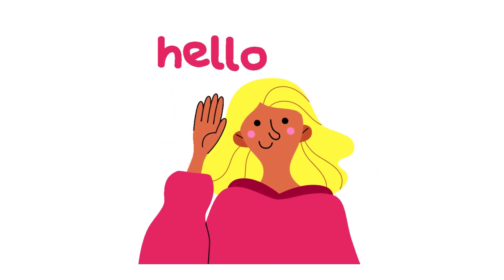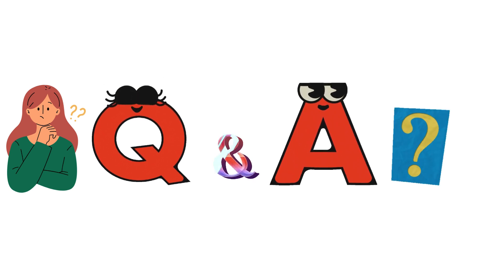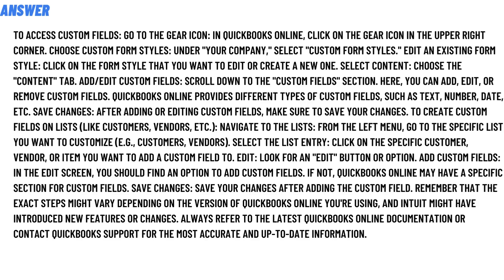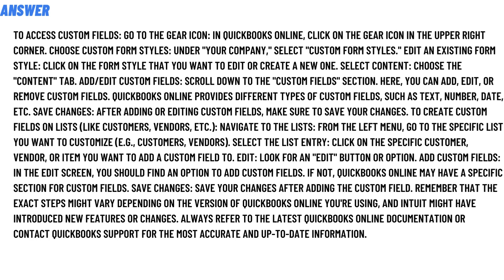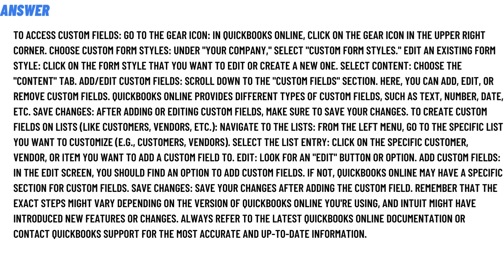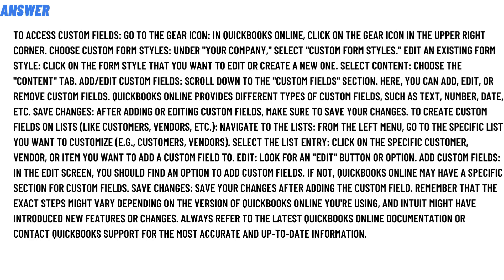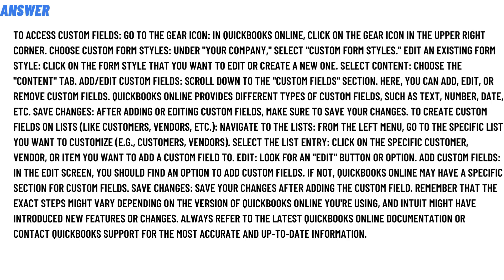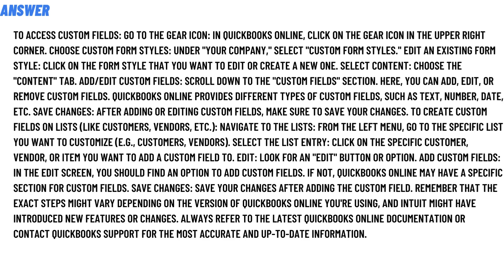How can you access and create custom fields in QuickBooks Online